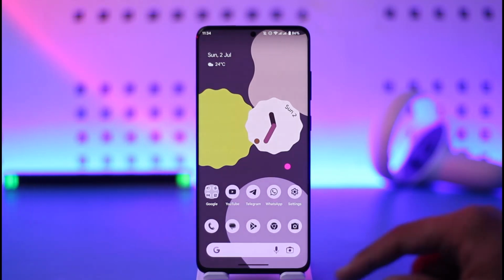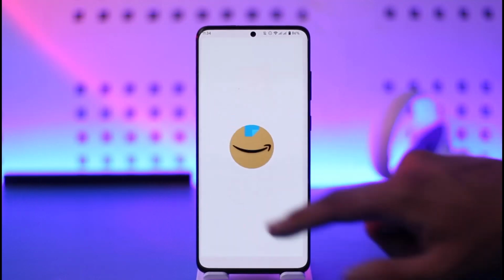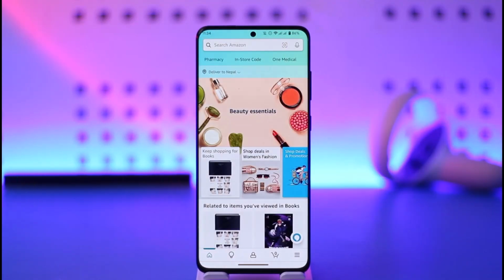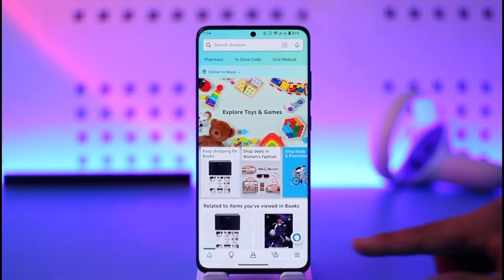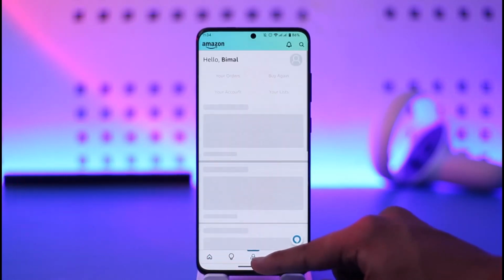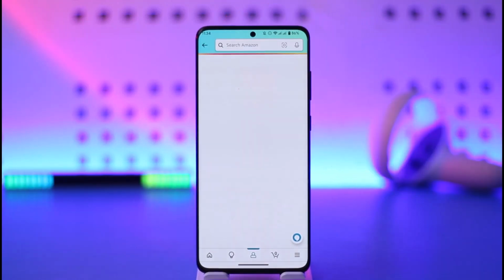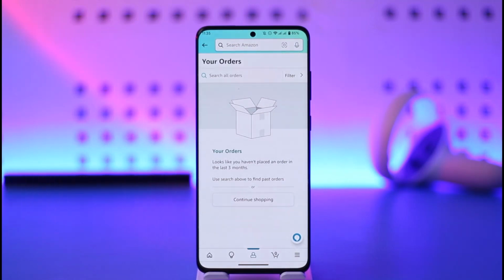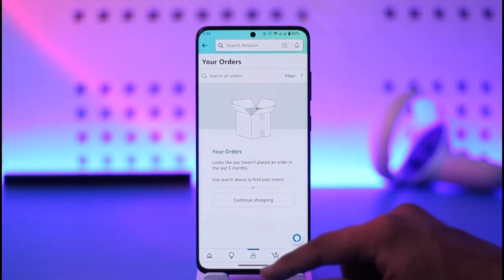How to Contact Seller on Amazon !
This video guides you through an easy step-by-step process to contact sellers on Amazon. So make sure to watch this video till the end.

~ Chapters:
0:00 Introduction
0:10 Restrictions
0:34 Contact Seller
1:06 Conclusion